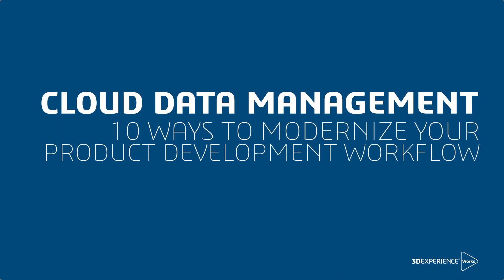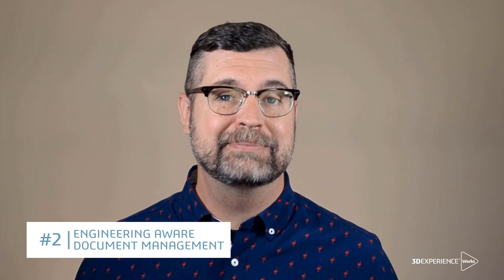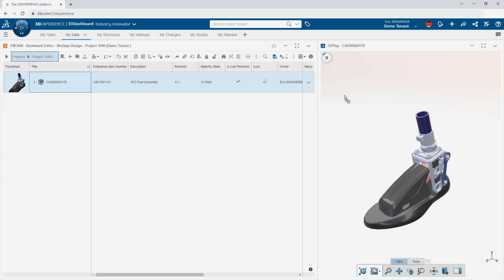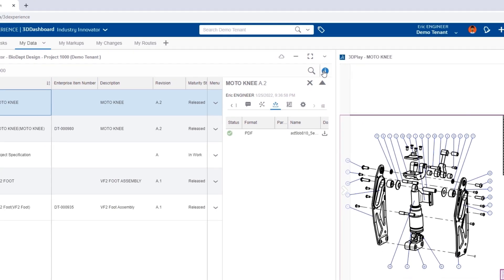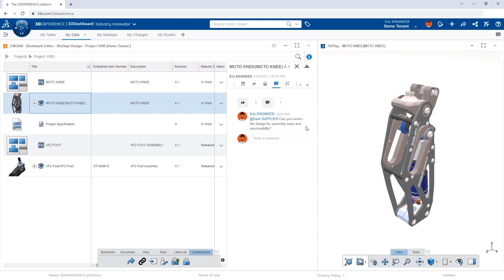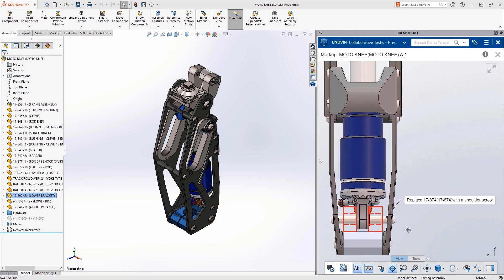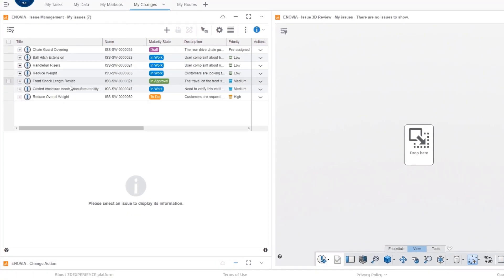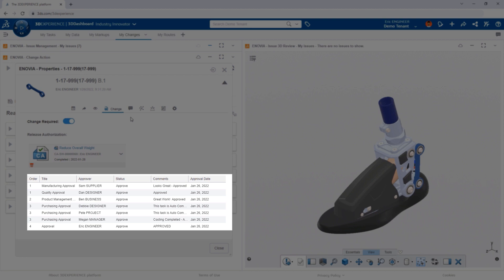10 Ways to Modernize Your Product Development With Cloud Data Management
With fast deployment, powerful tools, and the flexibility you expect from the cloud, here's 10 ways that managing your SOLIDWORKS data on the 3DEXPERIENCE platform can help modernize your product development workflows.